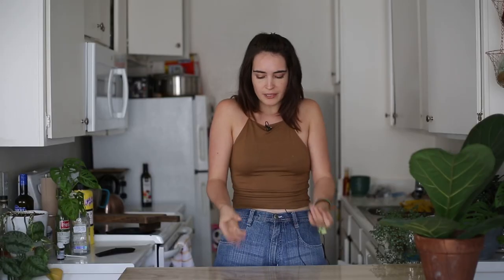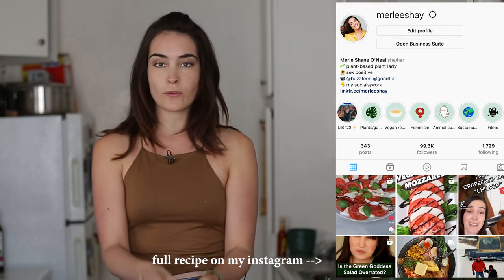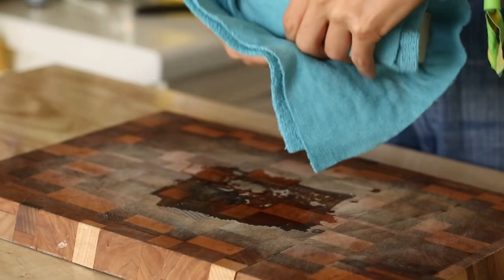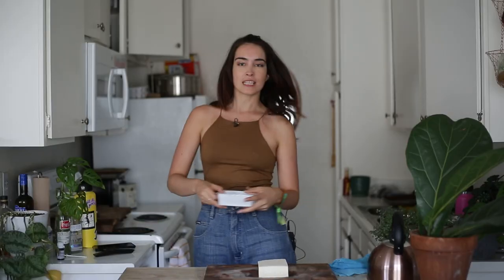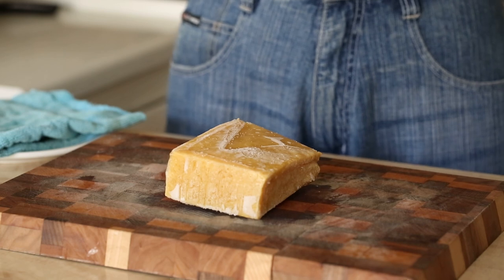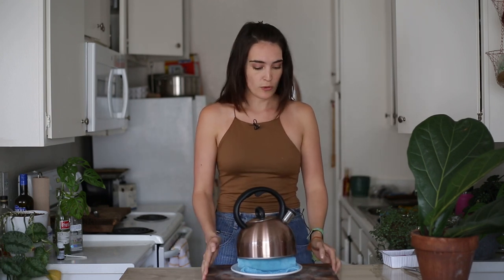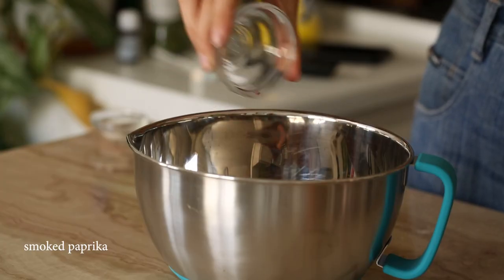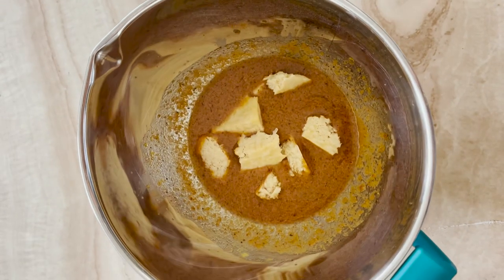How To Make Tofu Look & Taste Like Chicken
and find out
how you can get 3 months of ExpressVPN free!

I hope you all like this recipe! It's an oldie but a goodie from back in the days when I was first going vegan and had no idea how to use tofu, once you get the hang of it tofu is SUPER versatile and unlocks a lot of great recipes. Give her a whirl and lemme know what you think. I'm also curious if anyone else has any favorite tofu recipes they'd like to share 👀